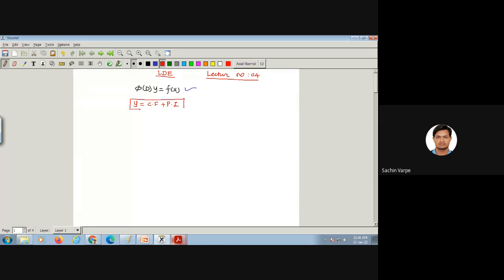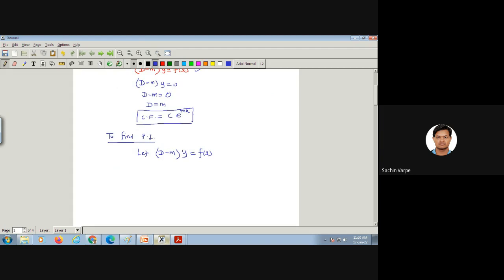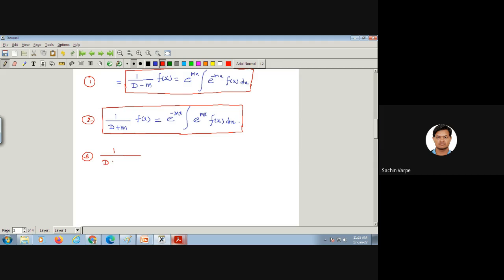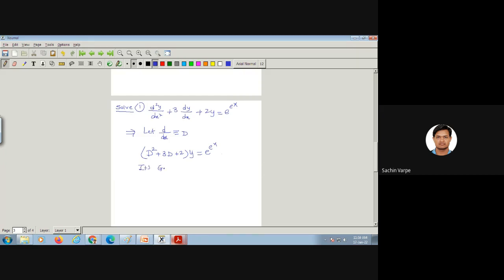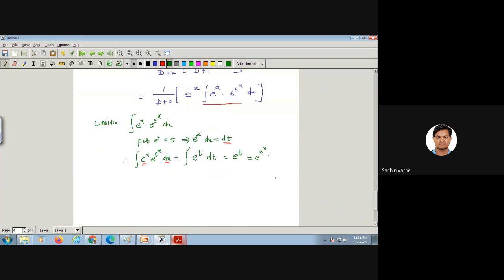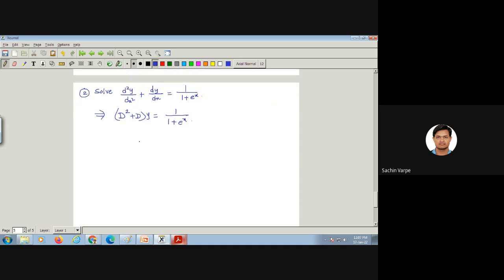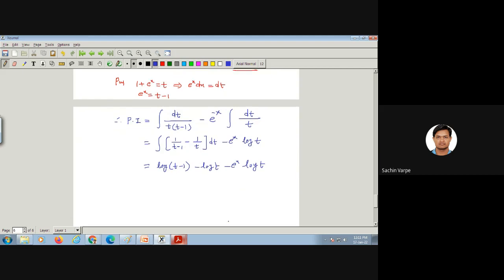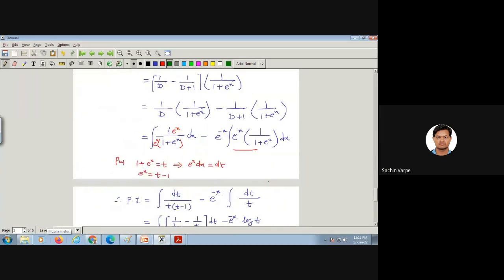LDE || Particular Integral || Lecture 4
This video contains examples on General Method